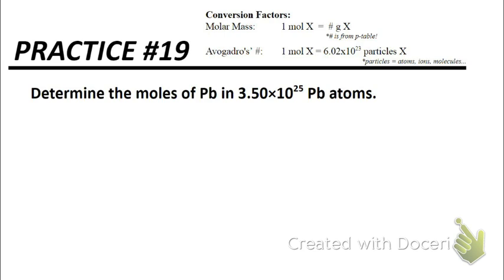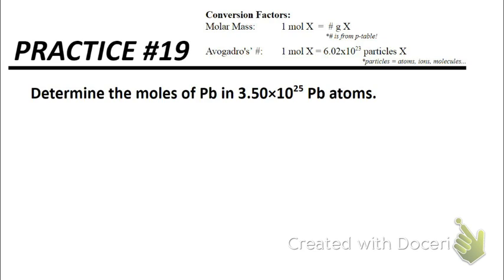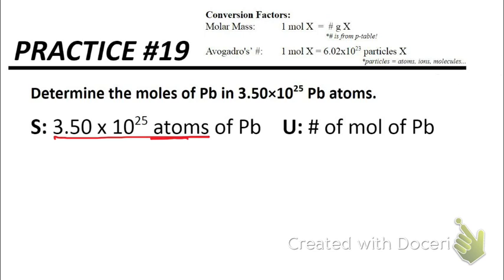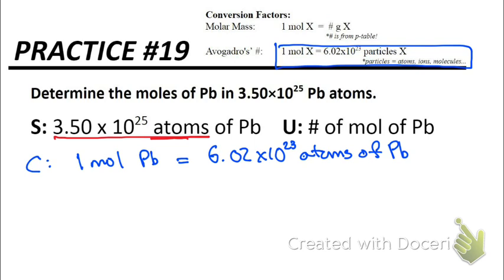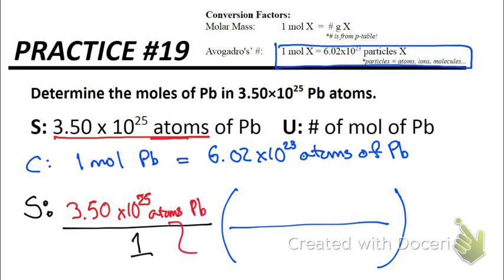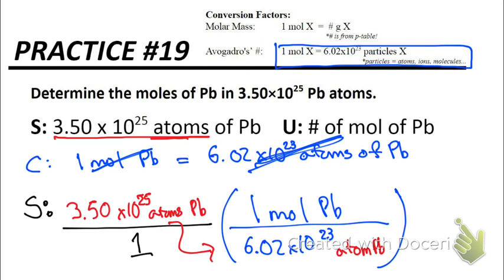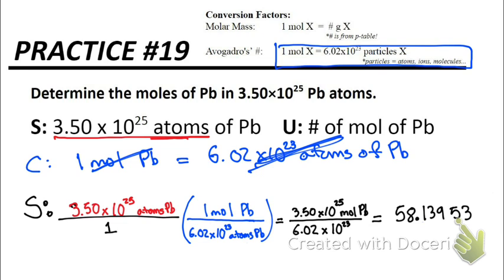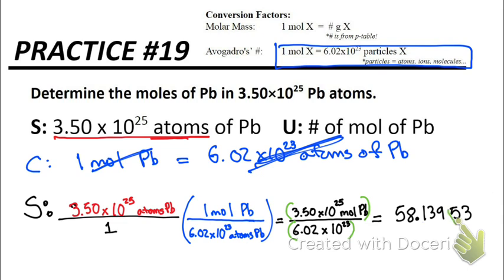The Mole Practice #19